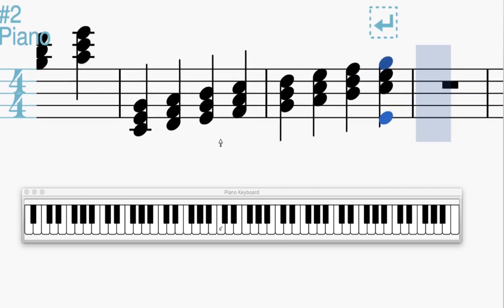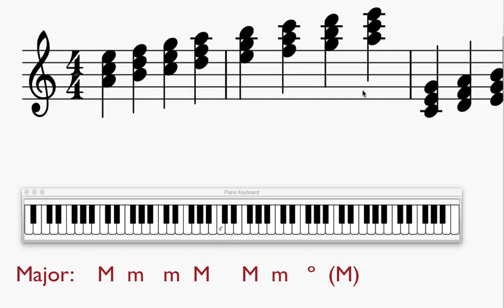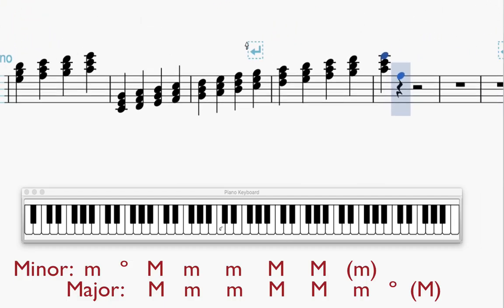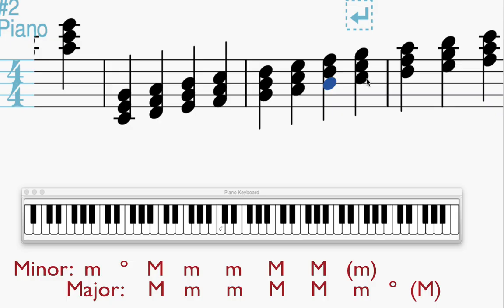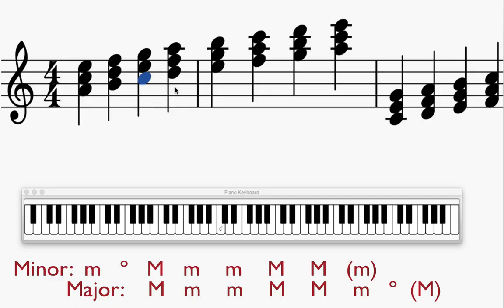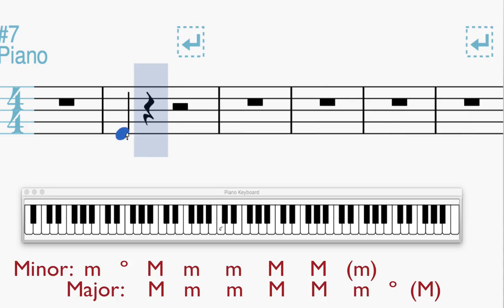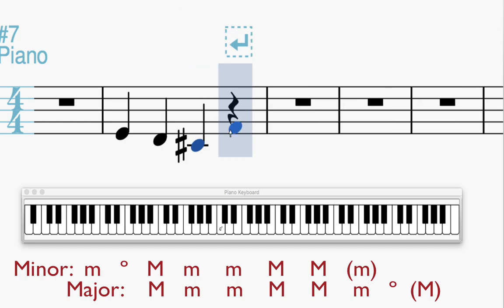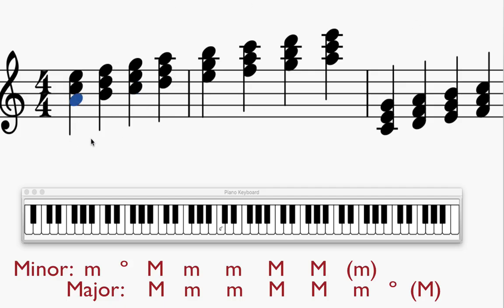Theory Lesson-A-Day: Diatonic Chord Progressions with Relatives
Today: Diatonic Chord Progressions with Relatives